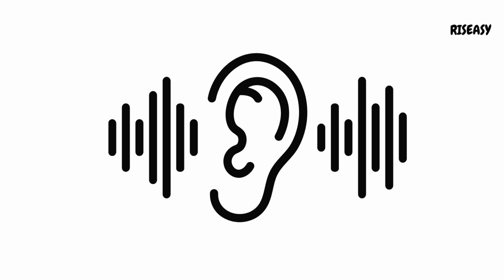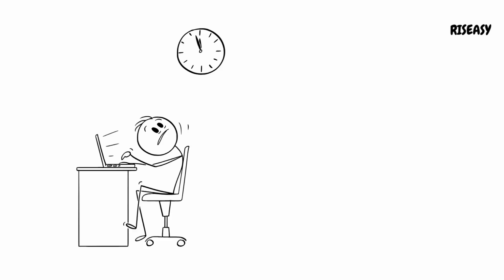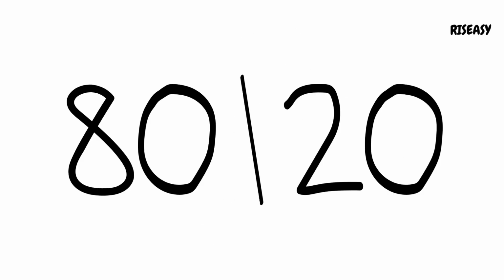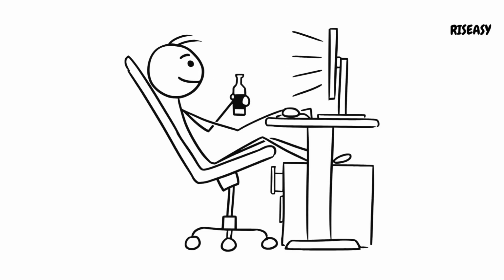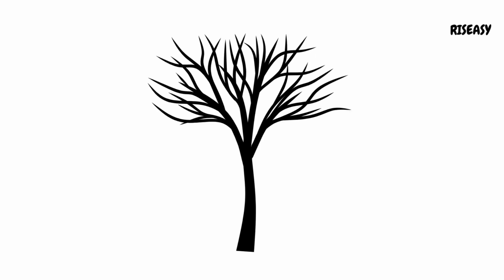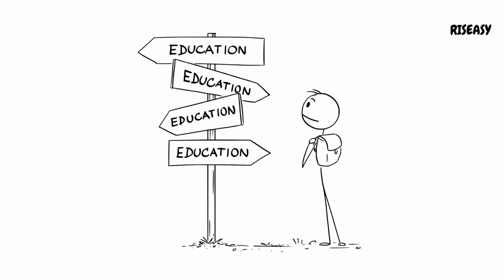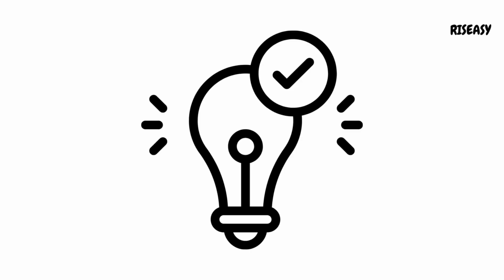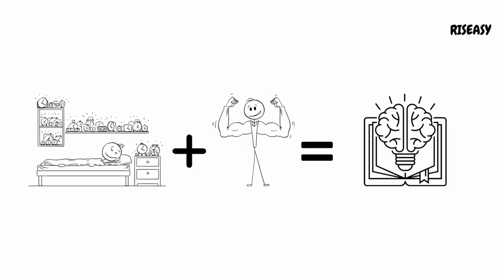6 Study Hacks That Will Change Your Life Forever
You sit down to study, and suddenly your phone is the most fascinating thing in the world. Sound familiar? Here’s the truth: 90% of students study wrong. But what if you could study faster, retain more, and still have time to binge your favorite show?

In this video, we break down 6 study hacks to help you study smarter, not harder:
1️⃣ The Expectation Hack: Trick your brain with short study sprints.
2️⃣ The 80/20 Rule: Focus on what actually matters.
3️⃣ The Timer Method: Use urgency to stay focused.
4️⃣ The Feynman Technique: Teach what you learn.
5️⃣ Active Recall: Test yourself to remember faster.
6️⃣ Sleep + Exercise: Upgrade your brain for free.

💡 Pro Tips: Use the Forest app, try the blurting technique, and more!

💬 Your Challenge: Try one hack and comment which worked best for you!

📌 Study Cheat Sheet:

Short study sprints (20-30 mins).

Focus on the 20% that matters.

Use timers.

Teach it to someone.

Test yourself.

Sleep + exercise = brain boost.